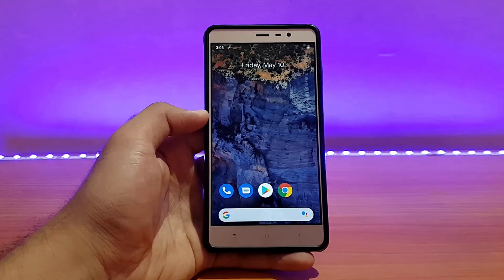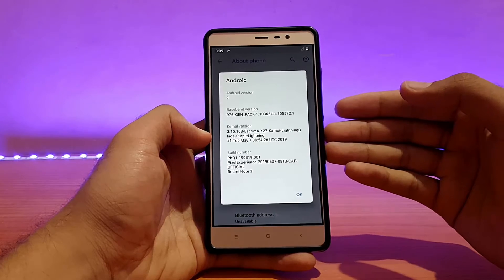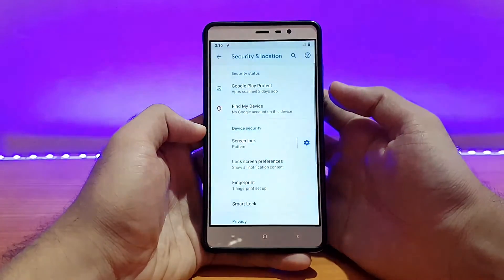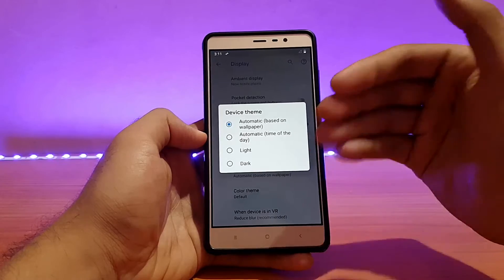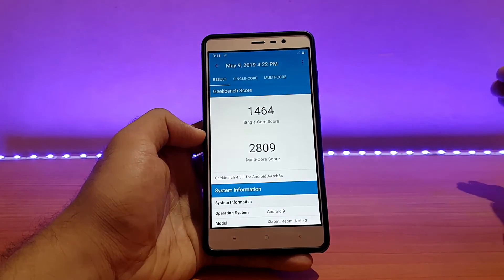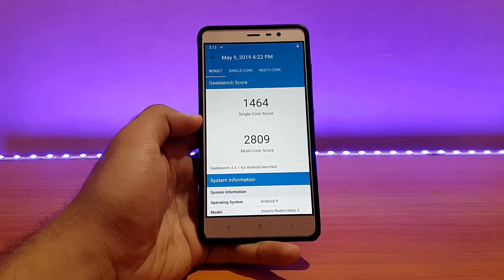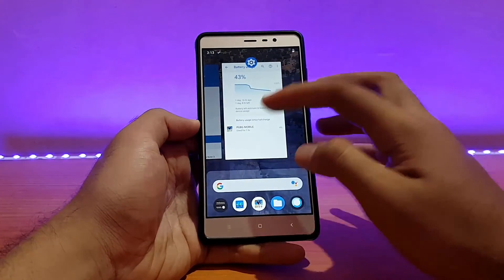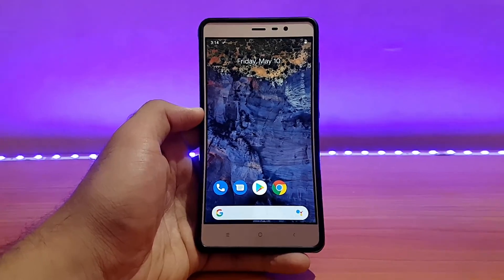Pixel experience caf official latest update for redmi note 3 pro...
Hello people, this is AAT back with another rom review for the redmi note 3. This is the pixel experience rom CAF official built on top of Android 9.0 pie. For more details watch my video.